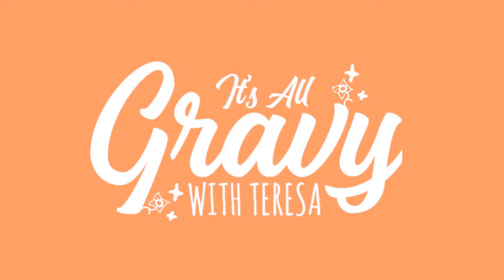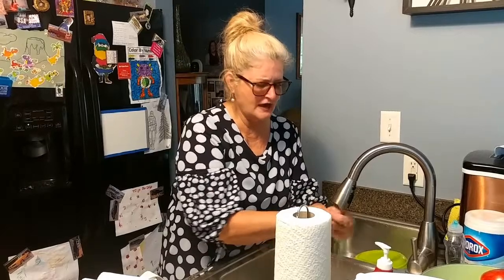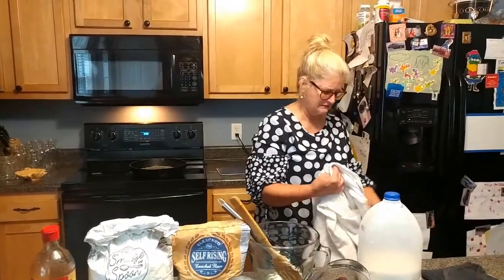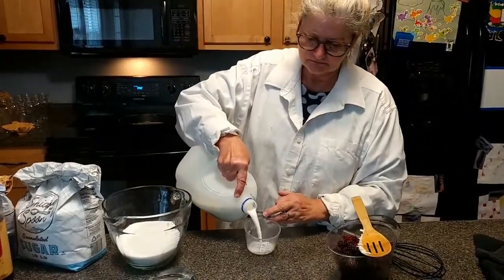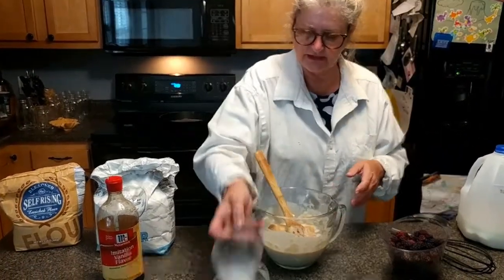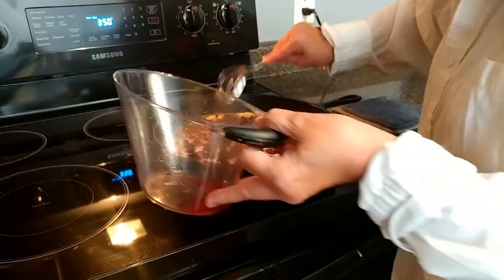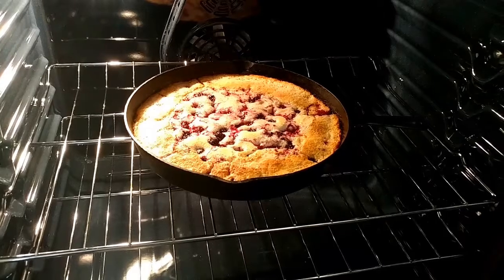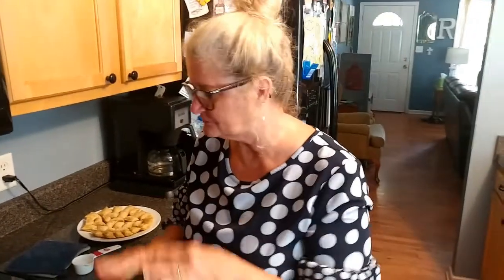It's All Gravy Episode 4 - How to Make "1 Cup" Blackberry Cobbler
In this installment of It's All Gravy, Teresa shows us how to make an easy blackberry cobbler recipe using only a few ingredients! This can be turned into any kind of berry cobbler recipe depending on what fruit you want to use.  Add a scoop of ice cream before serving to take the comfort food level up a notch!

Recipe:
1 Stick Butter
1 Cup Sugar
1 Cup Self-Rising Flour
3/4 - 1 Cup Milk
1 Teaspoon vanilla (real or imitation)
3-4 Cups Blackberries (can be substituted with cut peaches, blueberries, etc.)

Timestamps:
0:00 Intro
1:35 Washing Hands & Prep
4:14 Making Crust
6:49 Pouring Crust Mixture and Adding Berries
9:48 Sizzlin' and Bubblin' in the Oven
10:00 Finishing Touches
11:00 Outro

It's All Gravy is a southern cooking channel based out of Bowling Green, Kentucky.